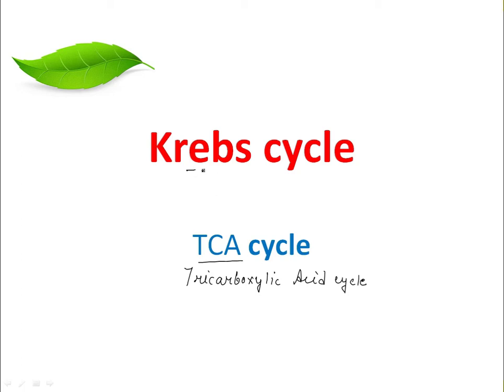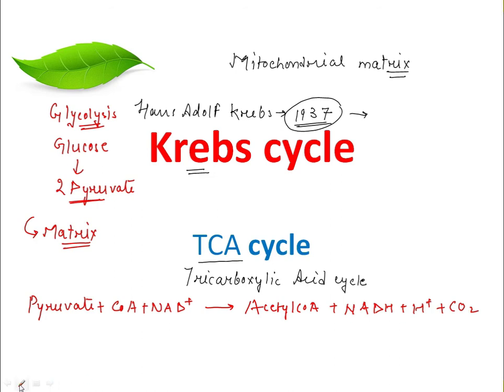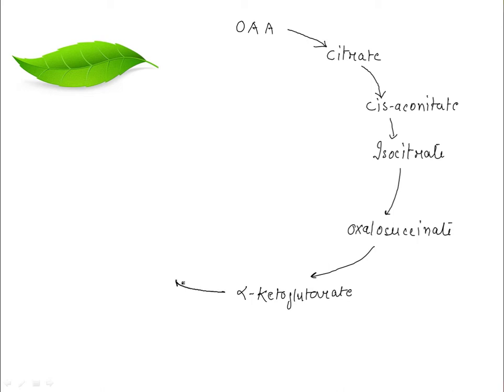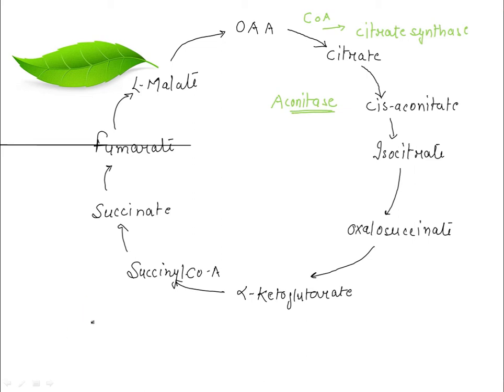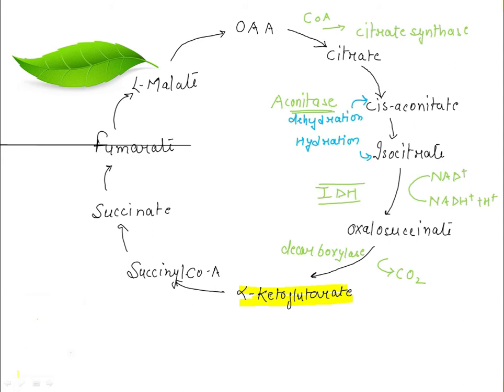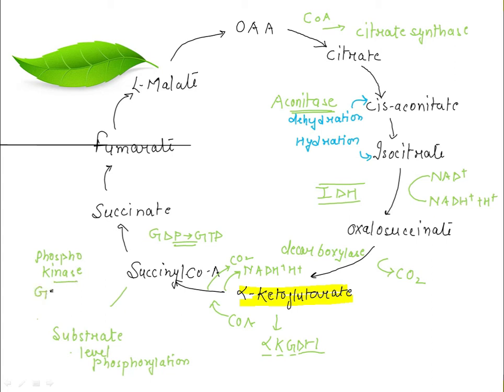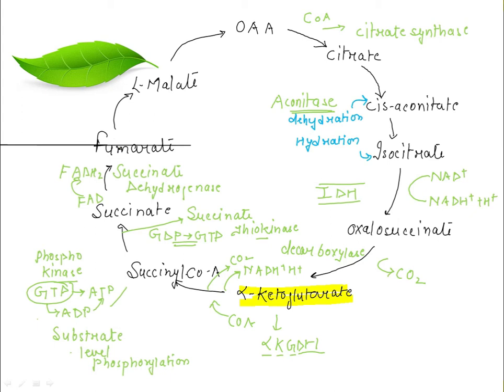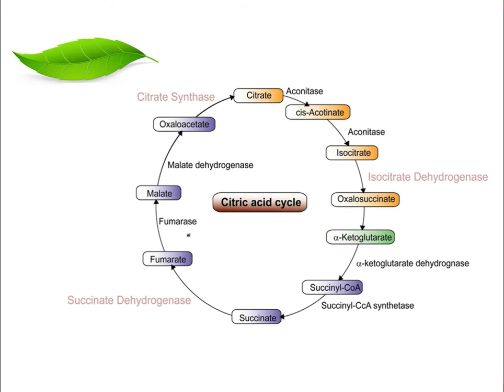Kreb's Cycle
Watch to have a simplified description of Kreb's Cycle.